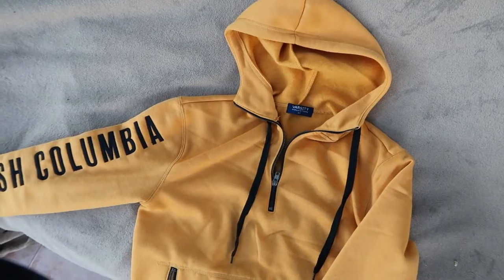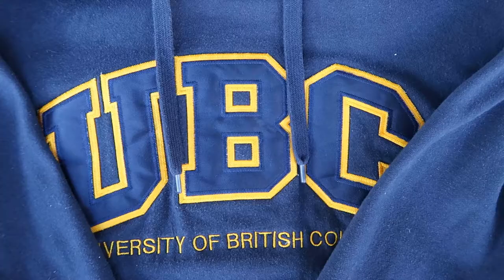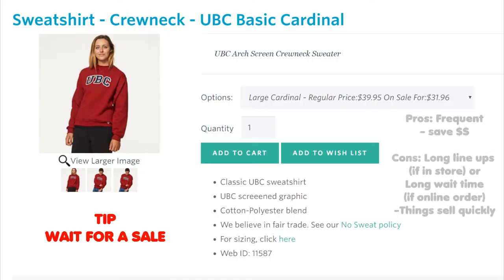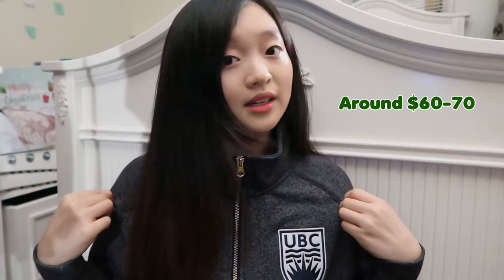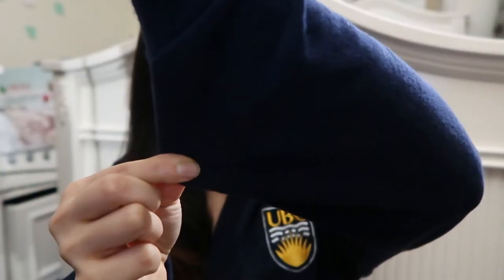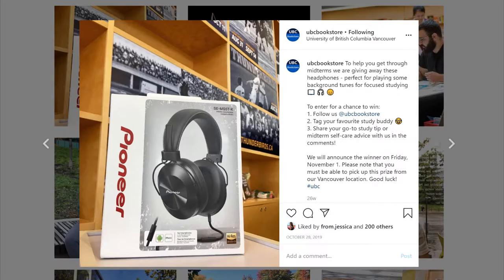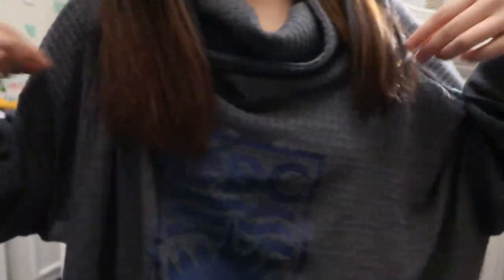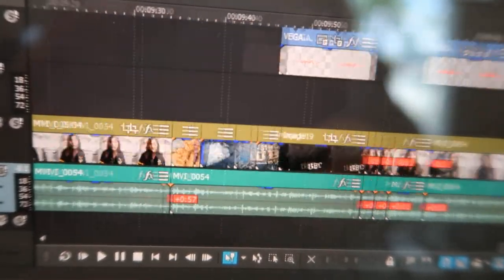MY UBC HOODIE COLLECTION + UBC BOOKSTORE ADVICE (+first year advice)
Hello friends and welcome back to my channel, in today's video I reveal part of my embarrassingly large UBC collection as an employee of the university and a fresh alumni graduate. I also share how to make the most of your dollar as a new student or undergraduate and convenient tips to take advantage of to make your life easier: from the mistakes I've made to my biggest regrets, confessions of what's worth and how to get free merch. All thoughts are my opinion and sales and payment are submit to change as the bookstore evolves.

Otherwise, we can move on to the next adventure. For updates on the channel, feel free to follow and for personal updates on me